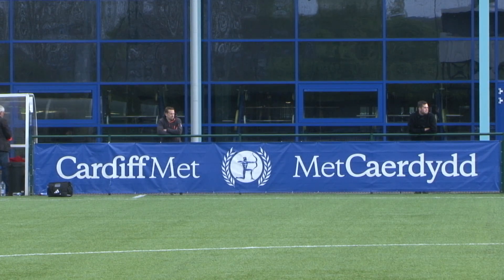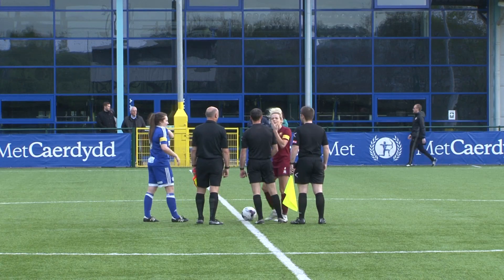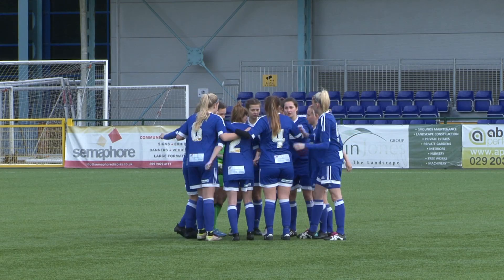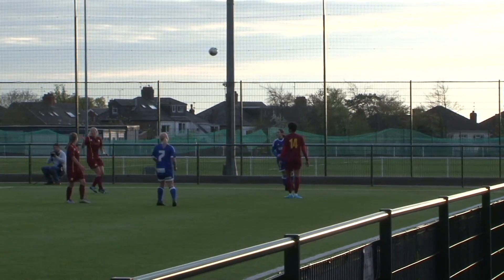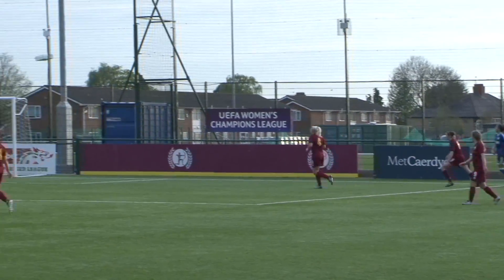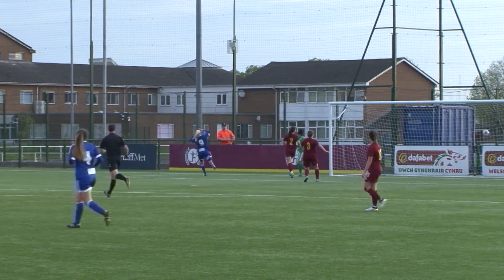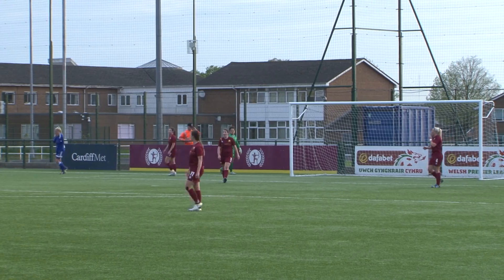WOMENS: CARDIFF MET 3-2 CARDIFF CITY